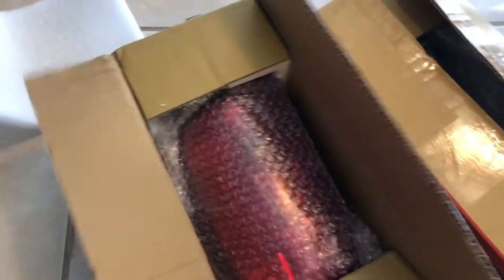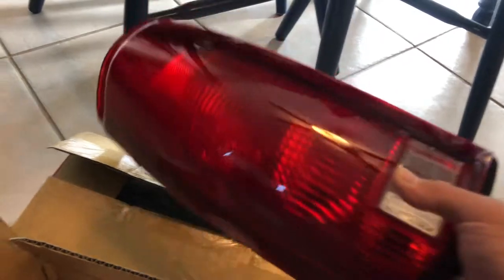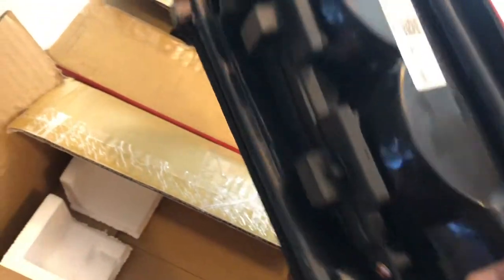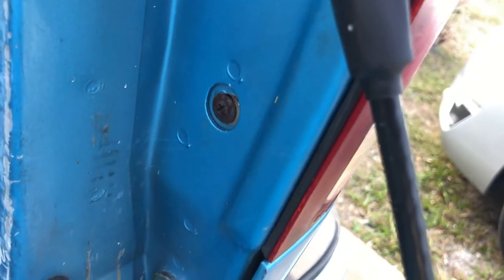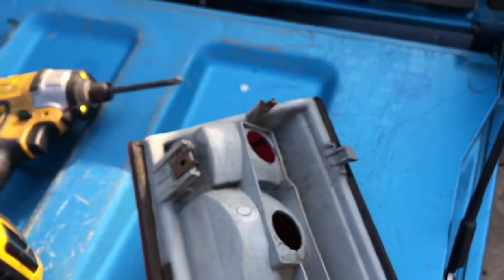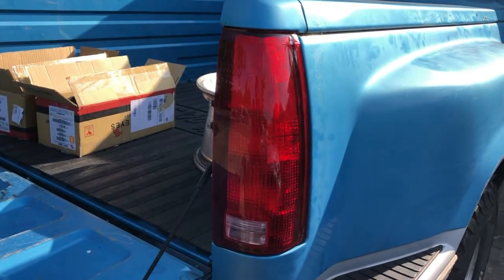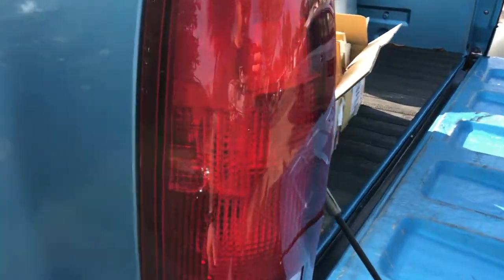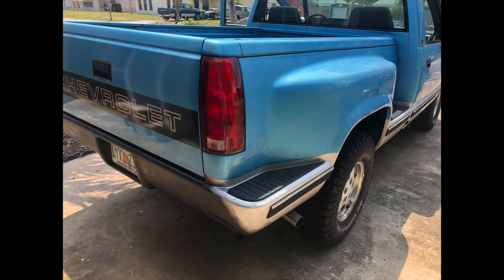OBS Chevy Rotted Tail Lights Get Replaced! New OEM Style! (Budget OBS Chevy Series Episode 8)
Episode 8 of the Big Blue Beater 1994 OBS Chevy series is all about replacing my tail lights with new and CHEAP OEM style tail lights. They definitely help to bring the rear back to life!

Here's a link to the ones I bought:

Chapters

0:00 - 1:14 (Intro)
1:15 - 2:37 (Unboxing New Tail Lights)
2:38 - 3:41 (Installation)
3:42 - 4:54 (End Result)